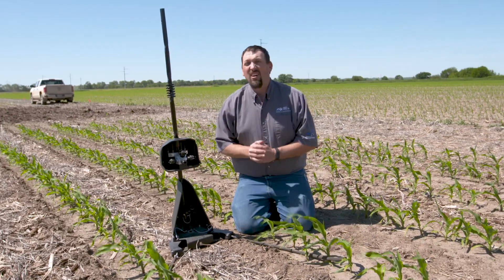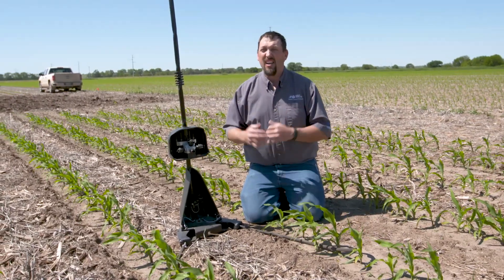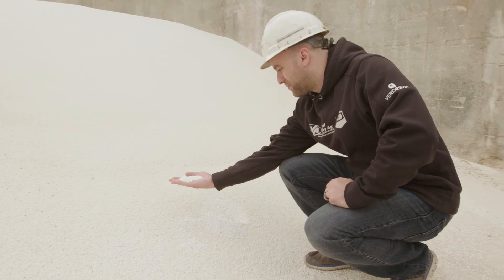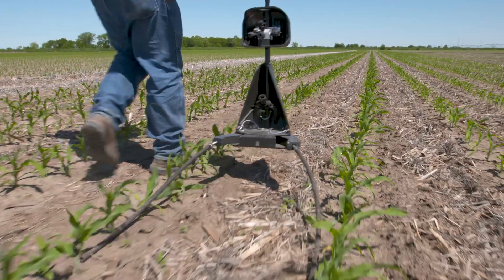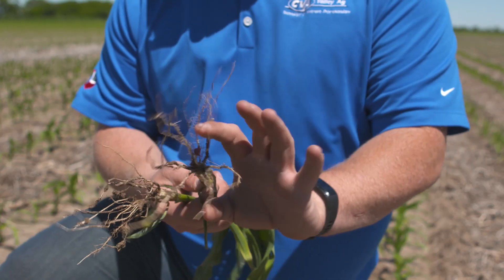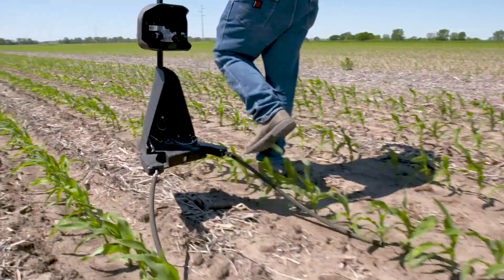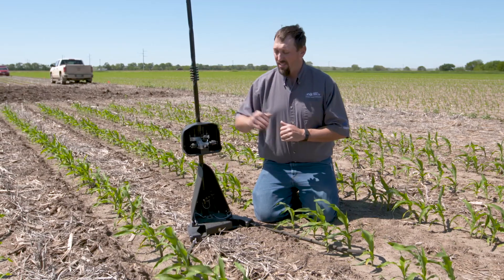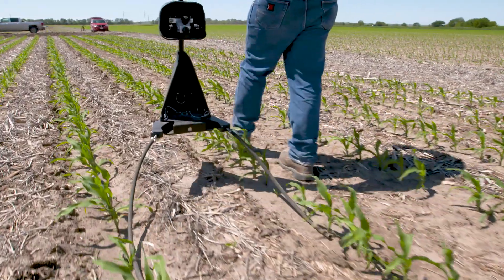Preparing for the Unknown - Precision Focus